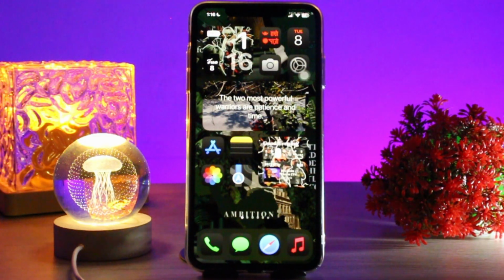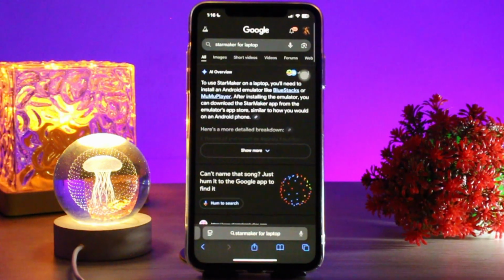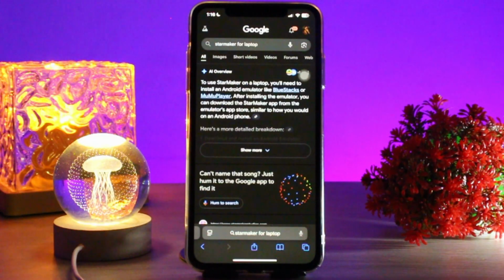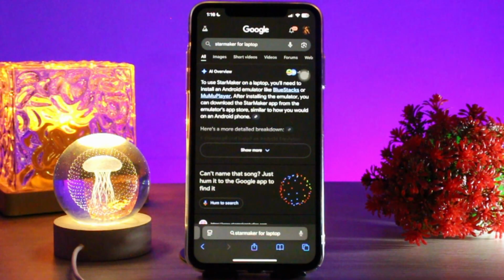How to Use StarMaker on Laptop: Step-by-Step Guide - 2025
Want to know How To  Run StarMaker Karaoke App on Laptop but don't know how?
This quick video will guide you to  Run StarMaker Karaoke App on Laptop

So, in this few simple steps you can successfully  Run StarMaker Karaoke App on Laptop

Timestamps :
00:00: INTRODUCTION
00:15: OPEN BROSWER
00:25: SEARCH FOR ANDRIOD EMULATOR
00:35: DOWNLOAD AND INSTALL THE APP